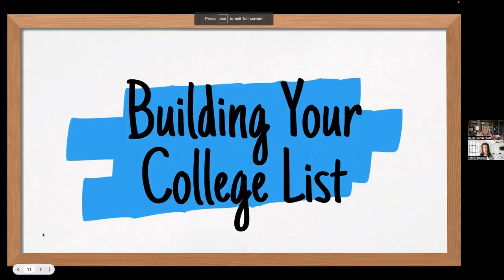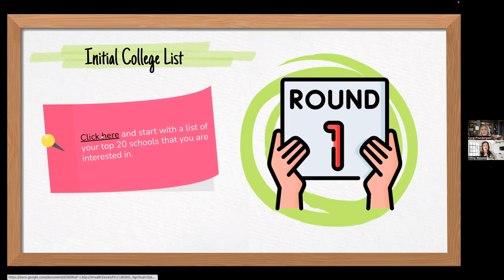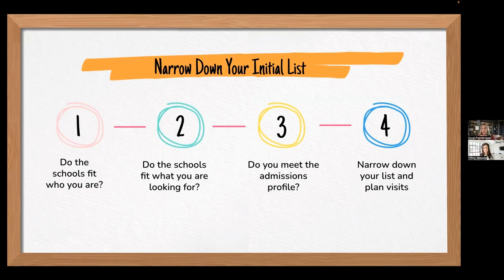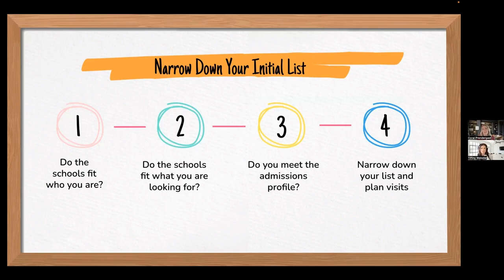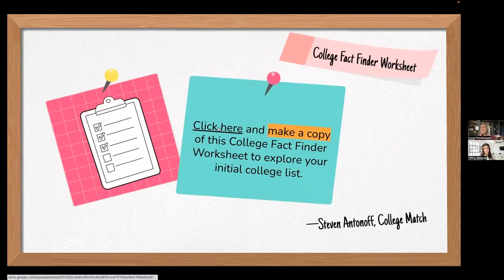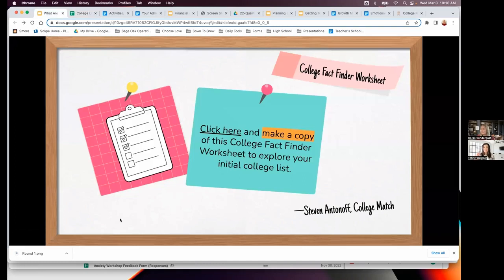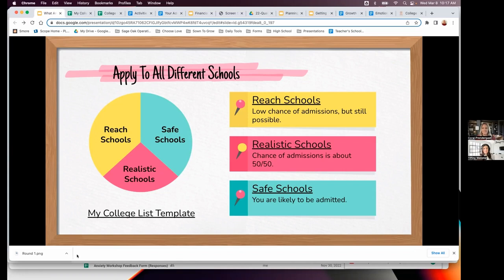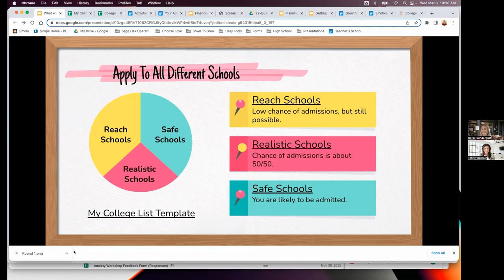College Match Series: Building Your Top 20 College List (Part 3 of 4)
This is part three of our 4-Part College Match series with Sage Oak School Counselor, Coral Prendergast. Throughout these episodes, Coral shares informative and tactical resources for navigating the process of finding the right college for your student.  Part 3 focuses on filtering through the thousands of college options and identifying your top 20 schools.